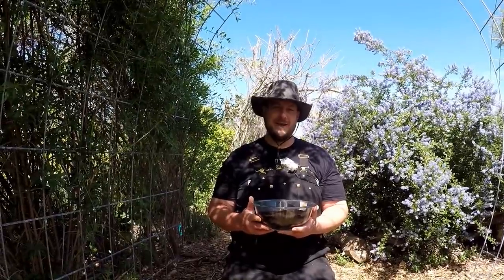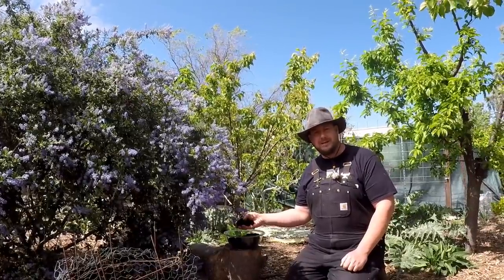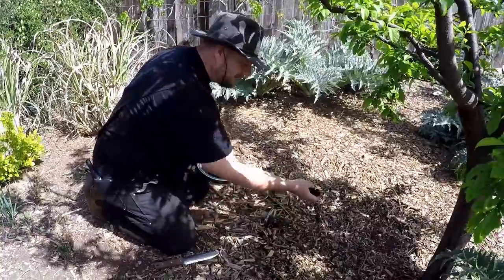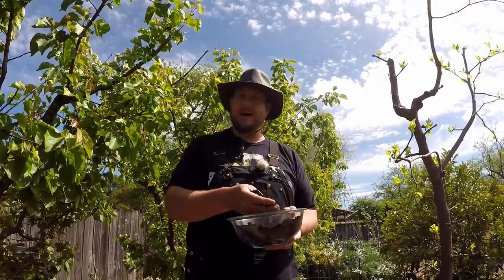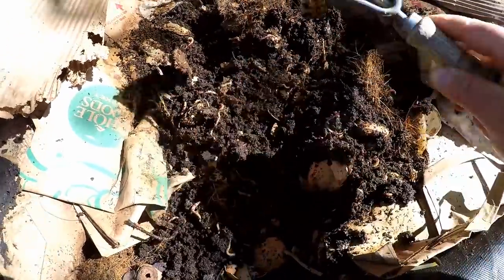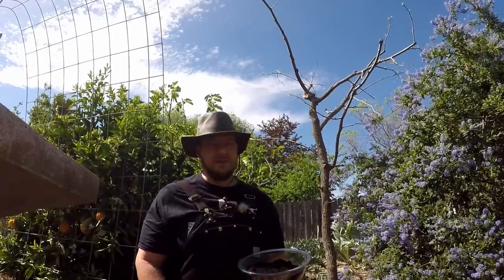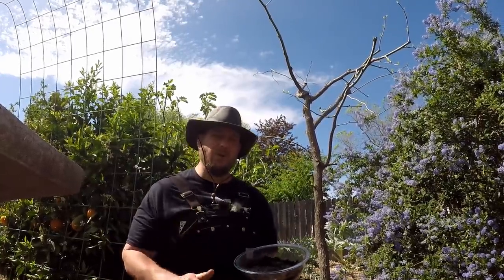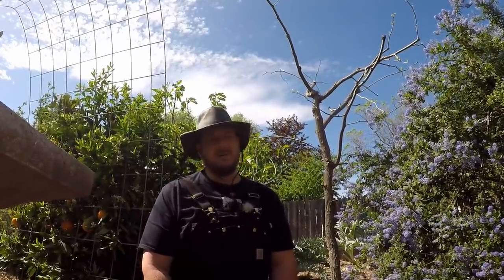Before You Even Think About Using Coffee Grounds In Your Garden Watch This!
This video has everything you need to know about using coffee grounds in the garden.

𝓕𝓮𝓪𝓽𝓾𝓻𝓮𝓭 𝓟𝓻𝓸𝓭𝓾𝓬𝓽:

K-Cup Coffee Pod Recycle Tool

*𝗠𝘆 𝗙𝗮𝘃𝗼𝗿𝗶𝘁𝗲 𝗚𝗮𝗿𝗱𝗲𝗻 𝗙𝗲𝗿𝘁𝗶𝗹𝗶𝘇𝗲𝗿𝘀:

**𝗠𝘆 𝗙𝗮𝘃𝗼𝗿𝗶𝘁𝗲 𝗚𝗮𝗿𝗱𝗲𝗻𝗶𝗻𝗴 𝗧𝗼𝗼𝗹𝘀: